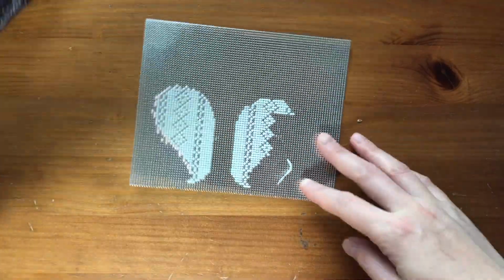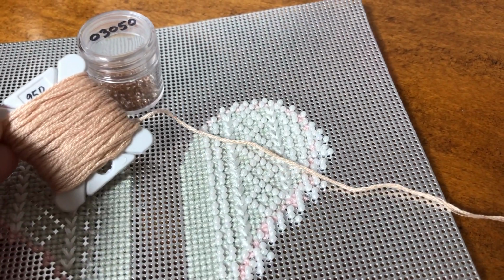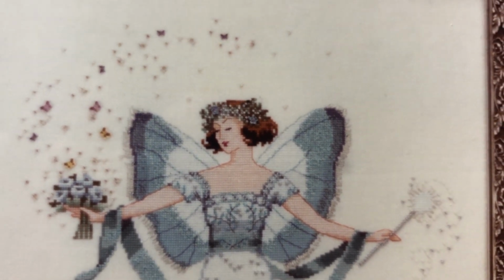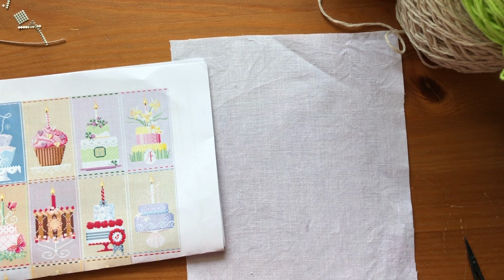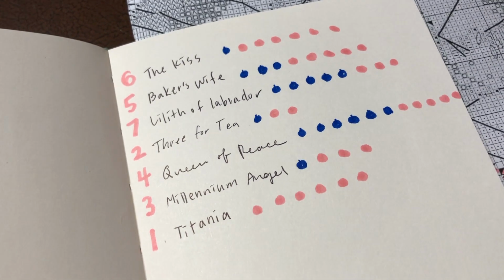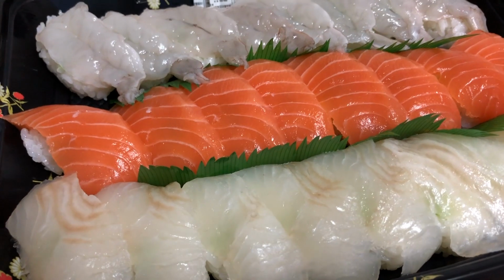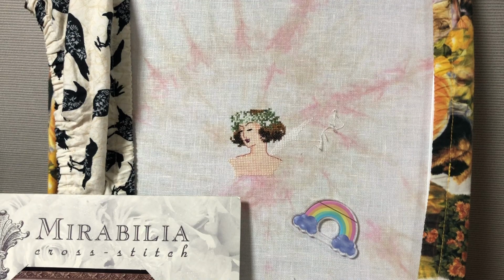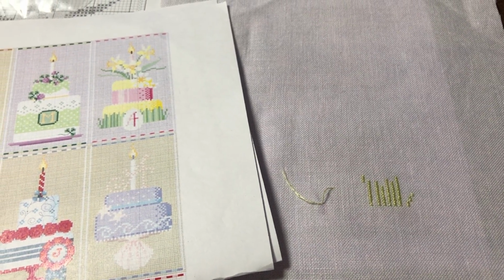Stitching Vlog: Wips, Fabric Dyeing and Kitting up Projects